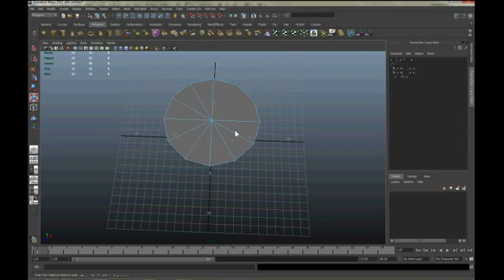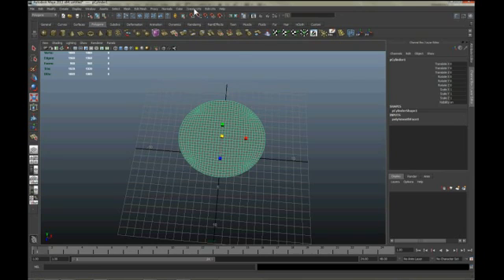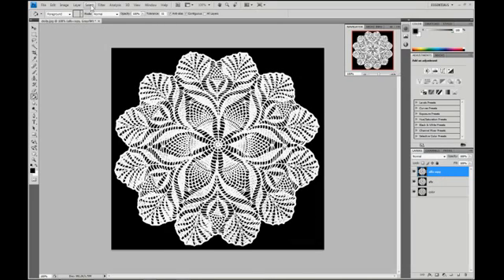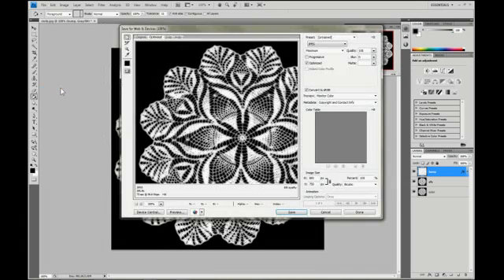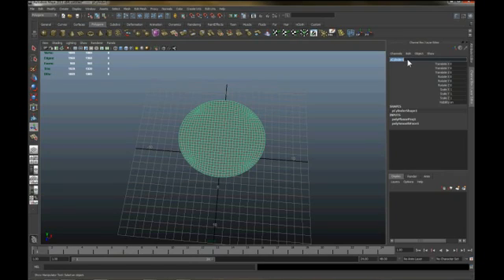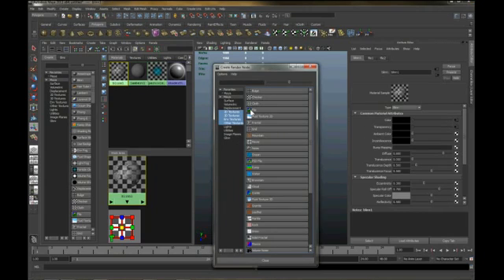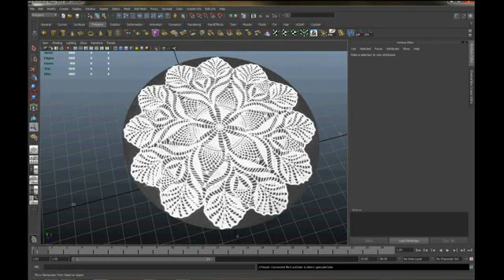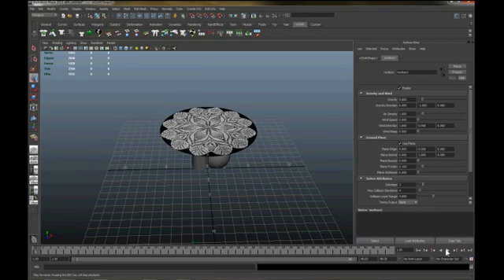Creating an nCloth Doily in Maya (FLV)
This is a test run on a tutorial just to see how it looks on YouTube.
(flv)